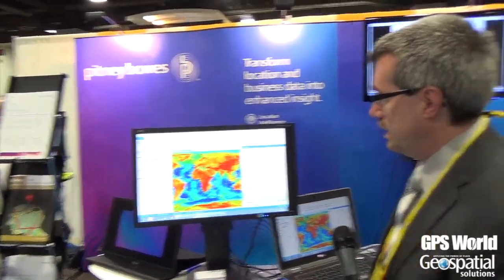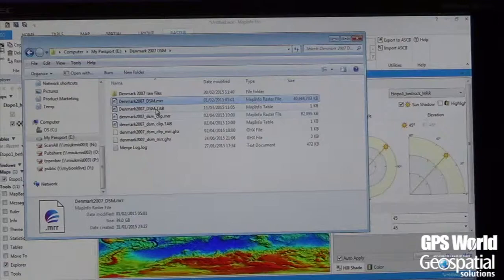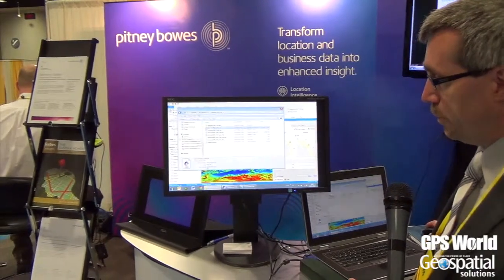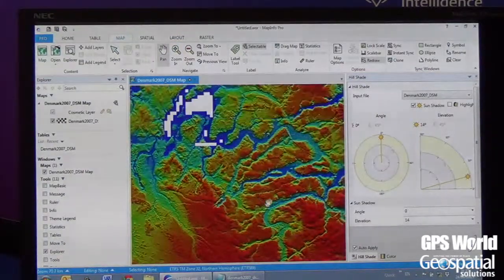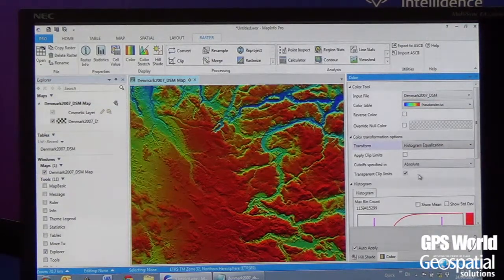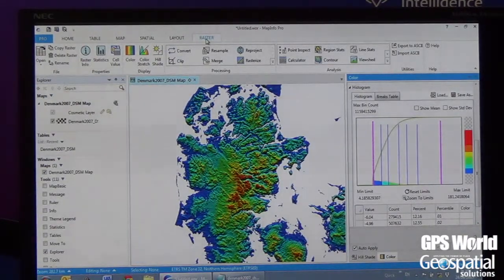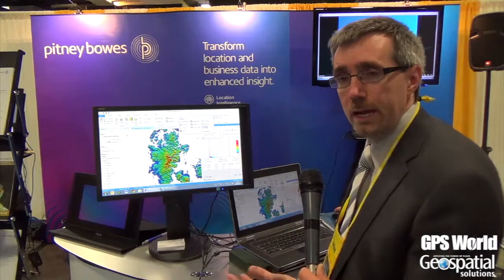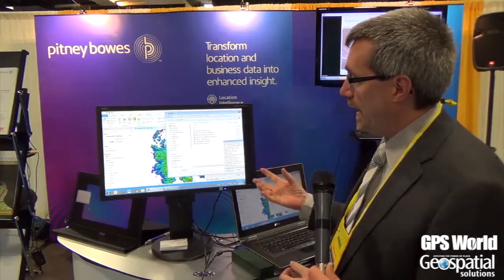Pitney Bowes Shares Map Info Capabilities at GEOINT 2015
Art Kalnksi interviews Tom Probert at GEOINT 2015 — held held June 22-25 in Washington, D.C. — about Pitney Bowes' Map Info, a mapping and geographic analysis application software.

Art Kalinski is contributing editor for Geospatial Solutions' monthly Geointelligence Insider newsletter.